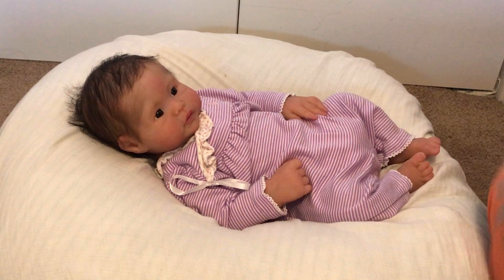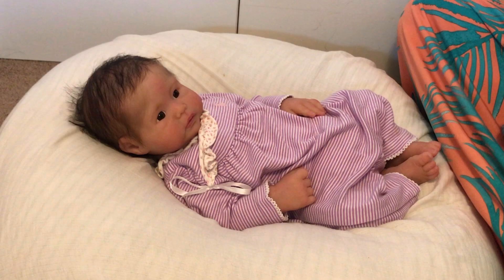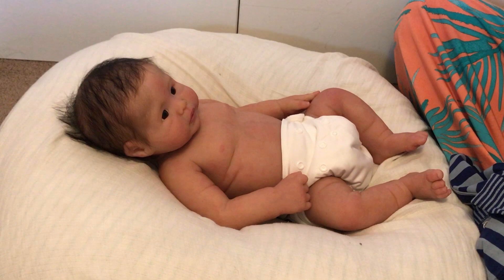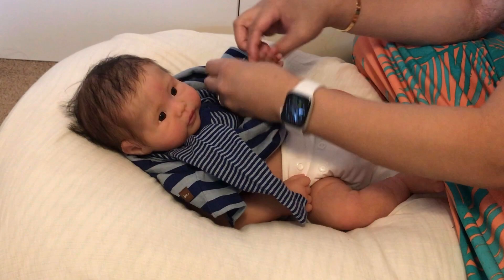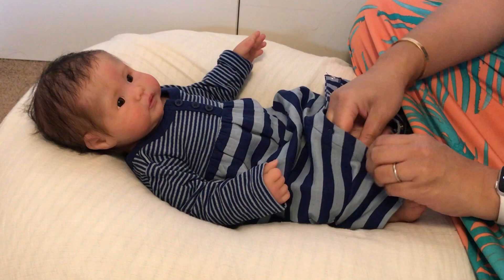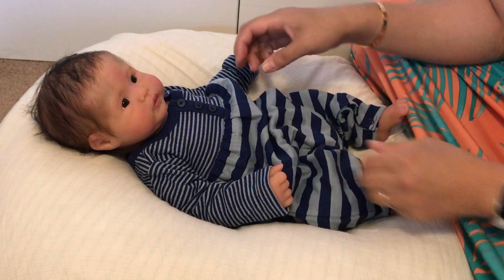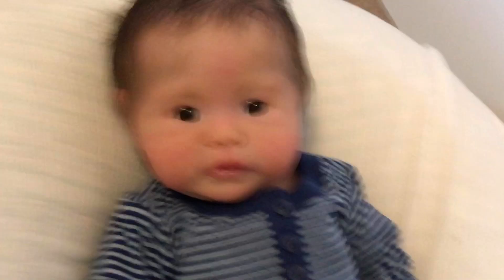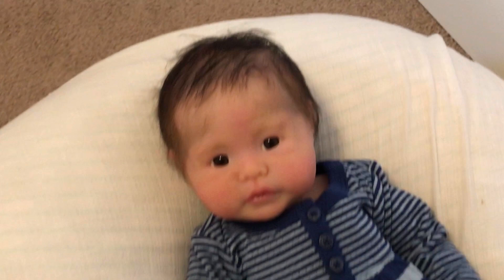Why Don't I Do a Nursery Tour? Changing Silicone Baby Evelyn (Emerson by Noe Art Dolls)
I change silicone baby Evelyn (Emerson sculpt by Noe Art Dolls, who you can find on Facebook.. sculptor Izzy Zhao and rooter Lazara Brito) while chatting and answering a question / request I often get. Why don't I show my nursery? Evelyn is wearing a new outfit from Tea Collection.